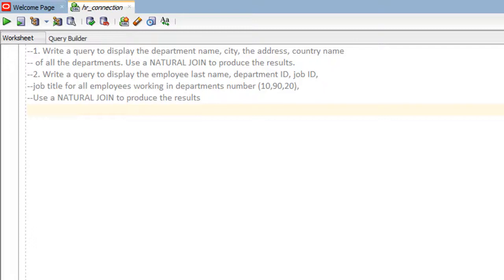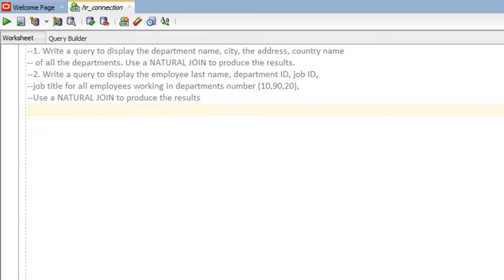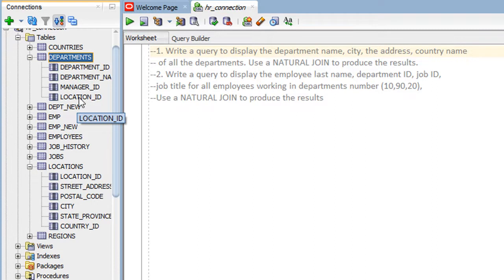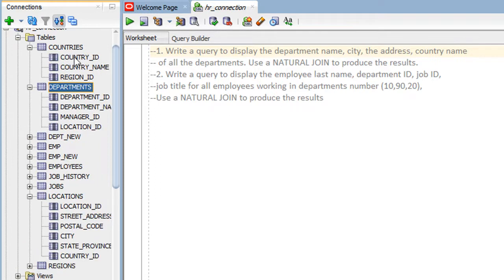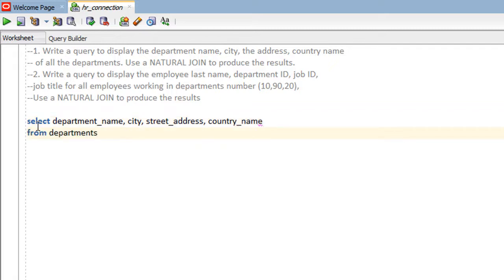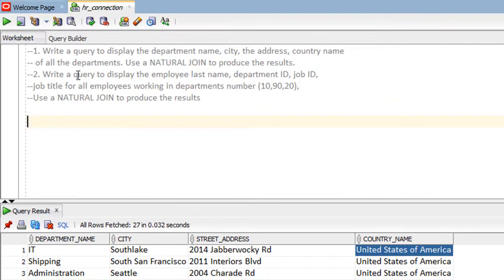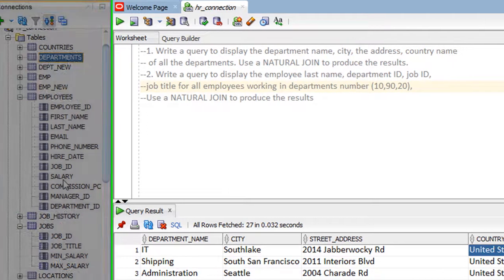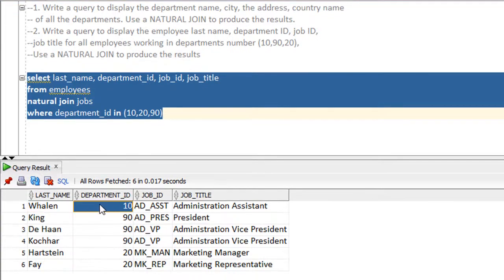Oracle SQL How to Join tables Part 3 - Lesson 61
in this lesson you will learn how to join tables together in inner join using Natural Join in oracle SQL.